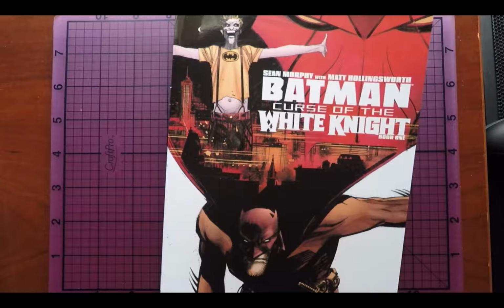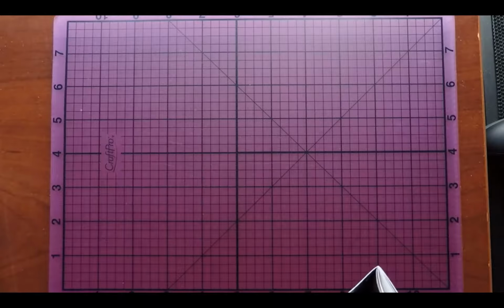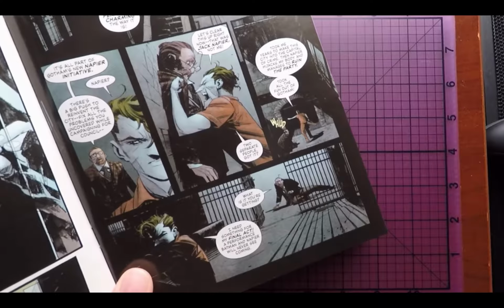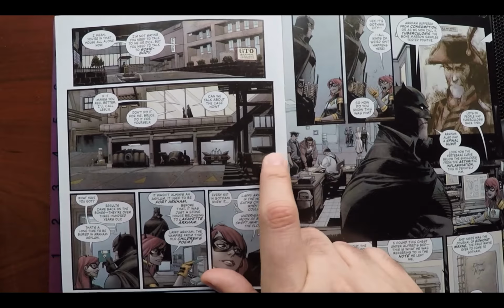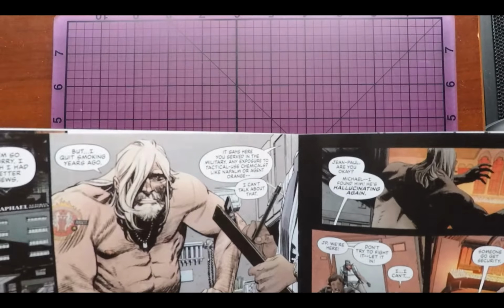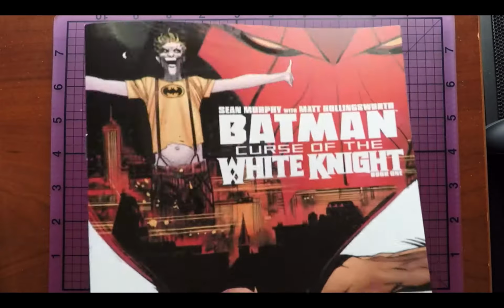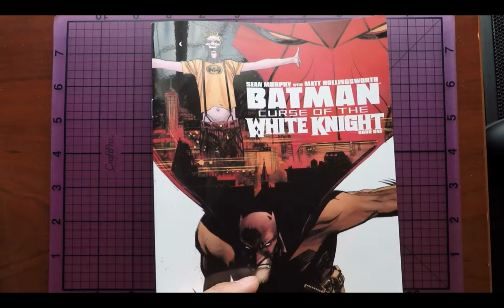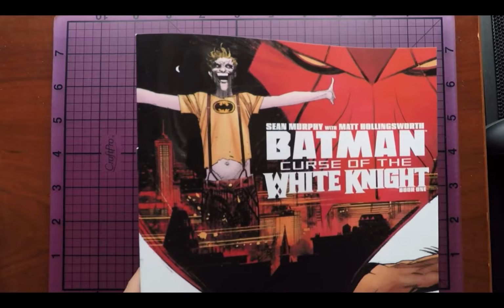Batman: Curse of the White Knight #1 - Comichat with Elizibar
Comichat is a series where we talk about Comics that I've read lately, good or bad.